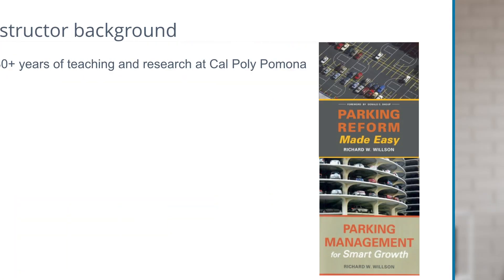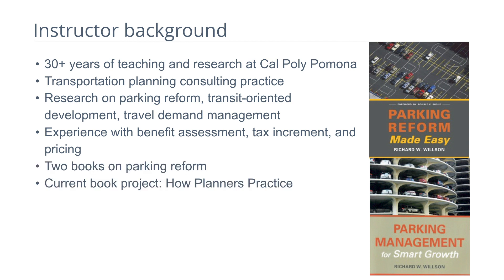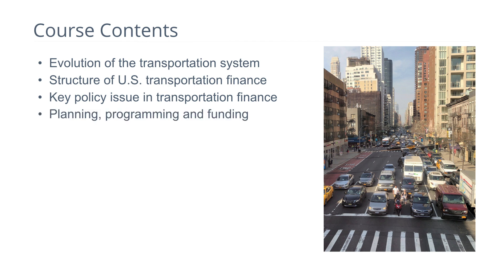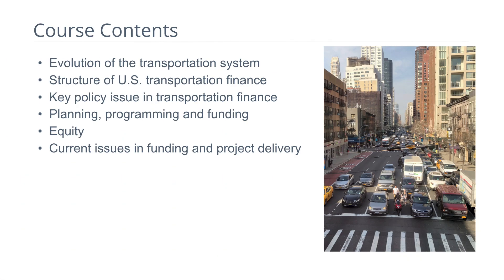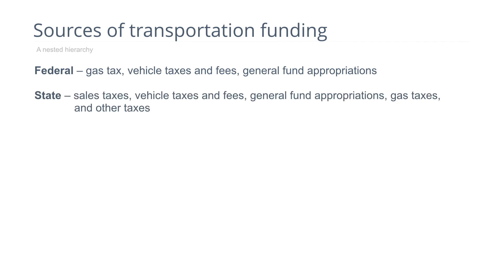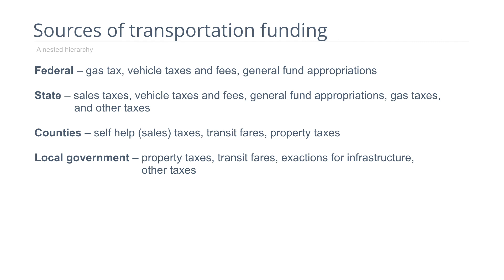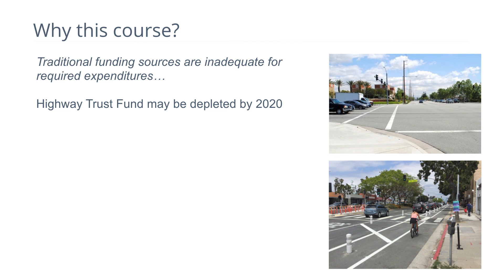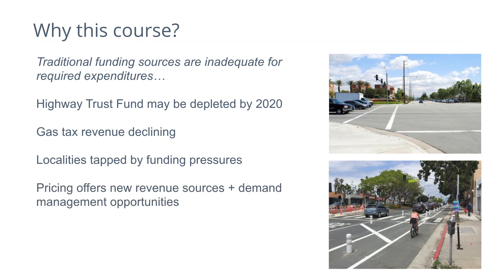Principles and Practices of Transportation Finance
This courses explains principles in transportation finance and reviews the general structure for funding projects. It also reviews the history of U.S. funding from strong local funding to state and federal involvement to regional funding sources.